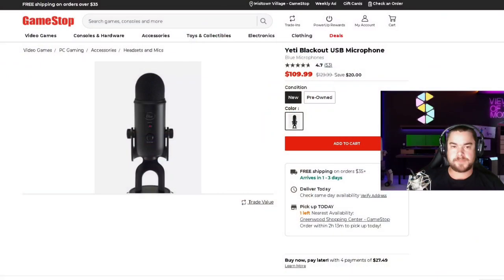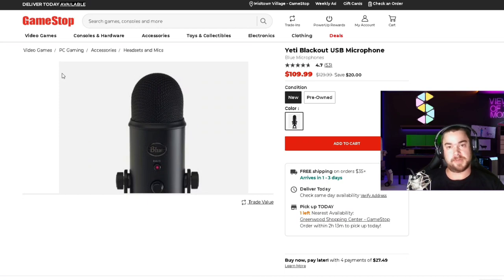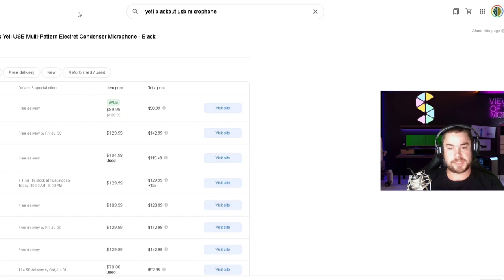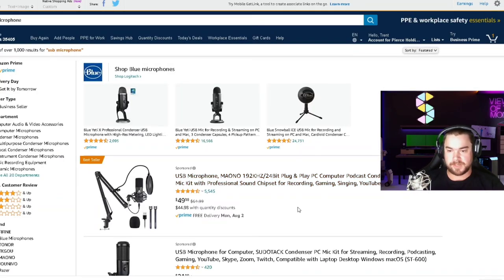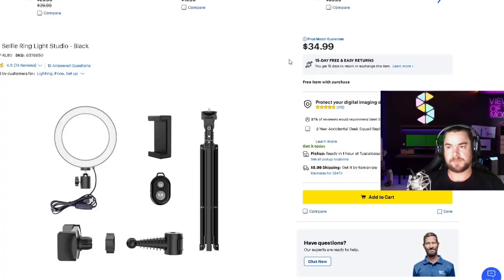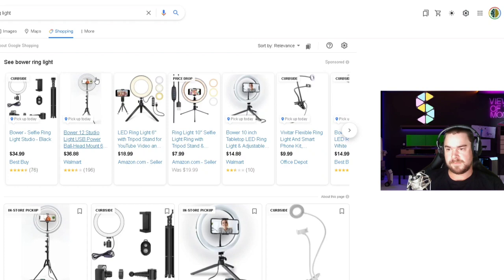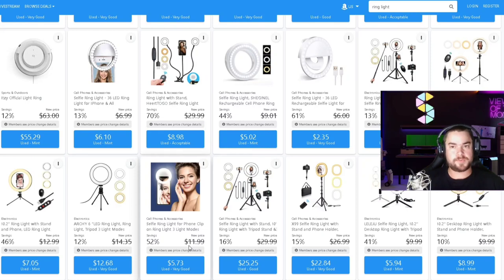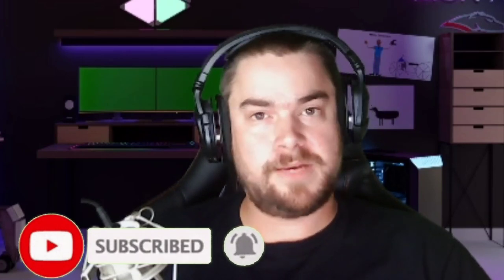How I find deals online and save money!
This is an overview of my process for finding great deals online in order to save money. I showcase the websites that I use regularly to search for savings on any possible products. Using this method you can often save 50% or more on the items you want.

Socials...

📹Main Camera: Sony RX100
📱Phone: Samsung Galaxy S9+
📷GoPro Hero 7
🚁Drone: DJI Mavic Air
💡Phone Holder w/ Light